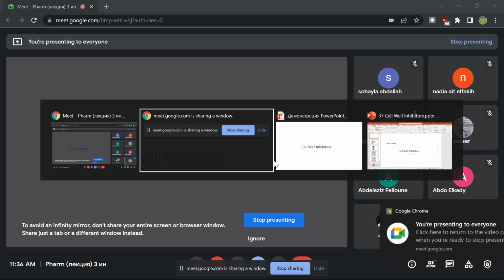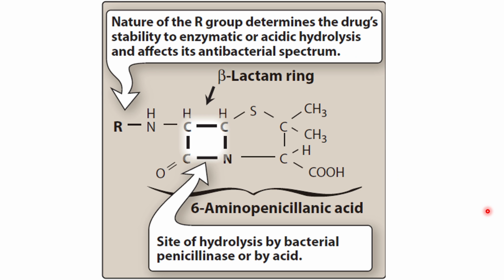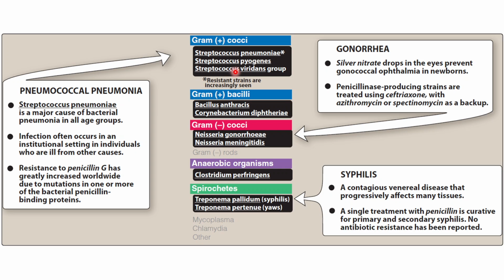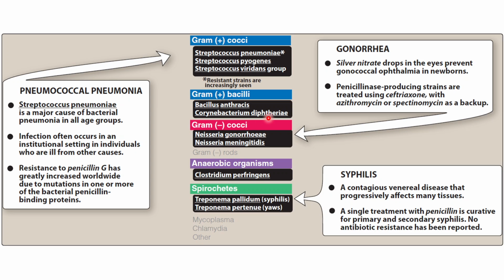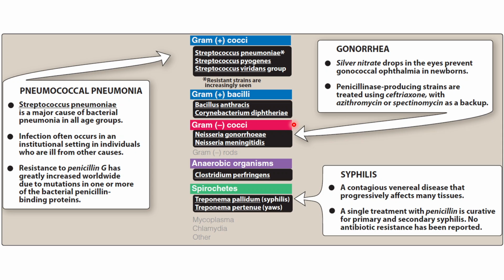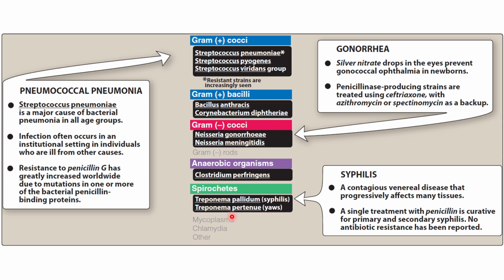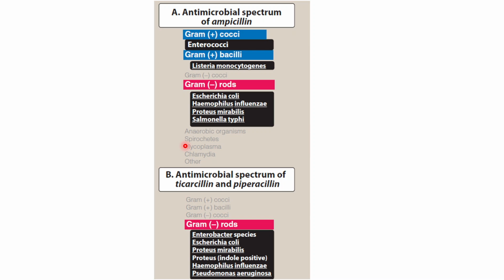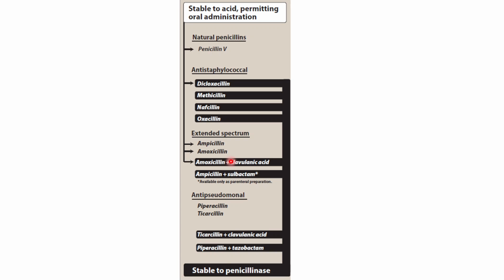37 Cell Wall Inhibitors